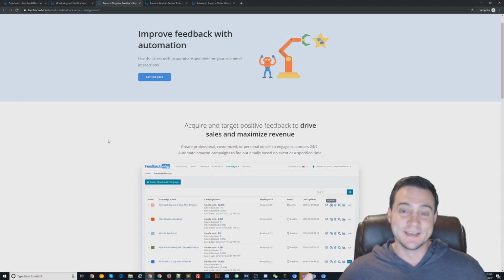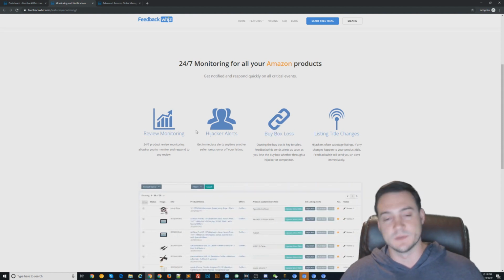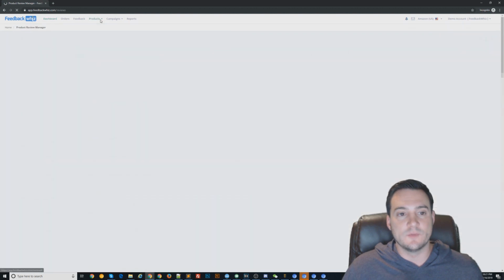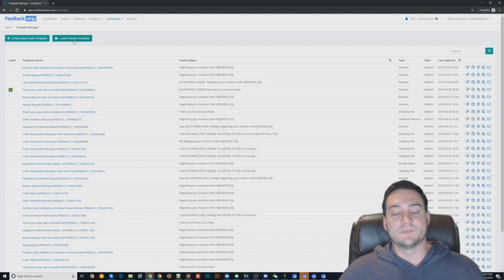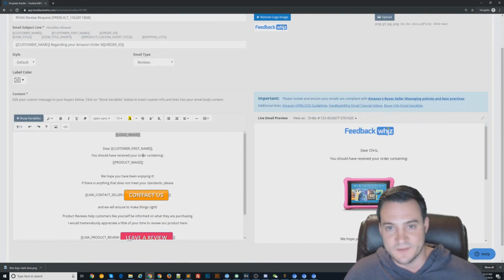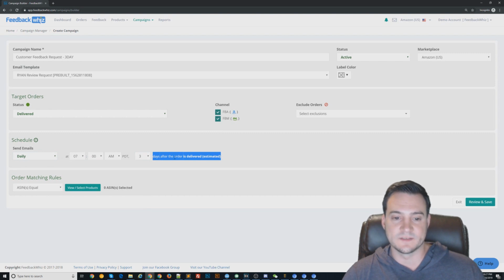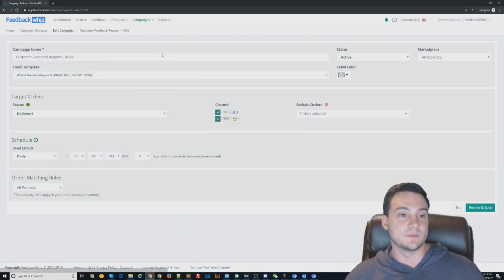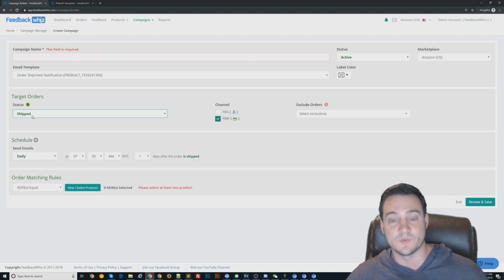FeedbackWhiz Review | Amazon FBA Email Follow Up Automation + Product Listing Monitoring & Alerts